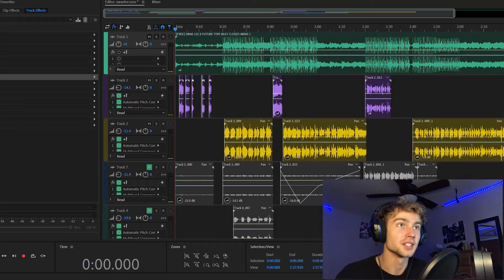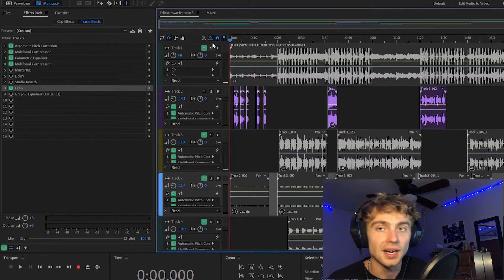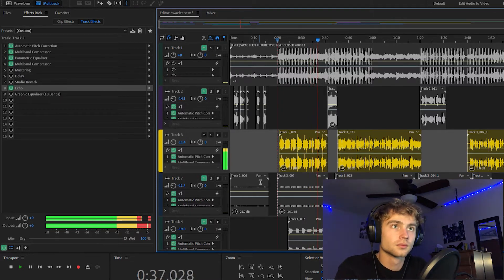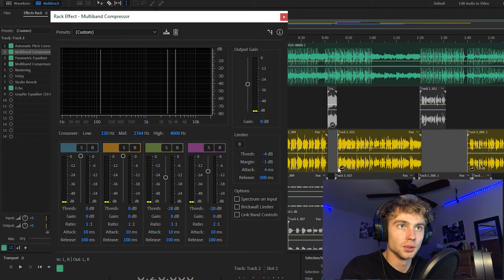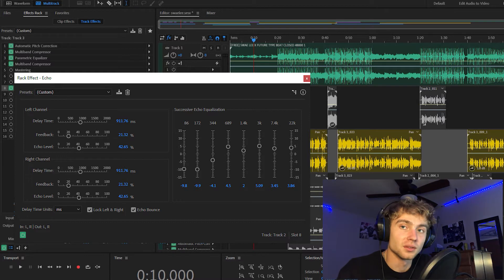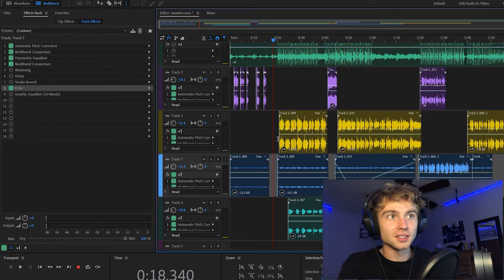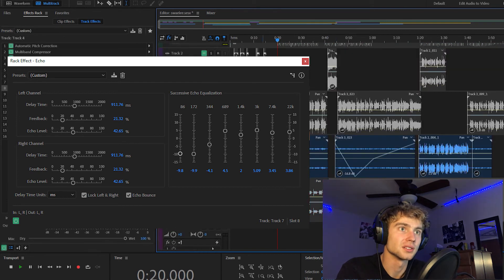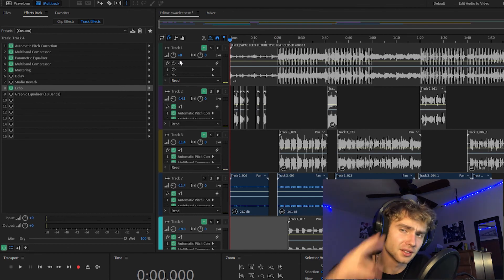Swae Lee Vocal Effects - Adobe Audition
How to sound like Swae Lee on Adobe Audition
Like and sub for good luck